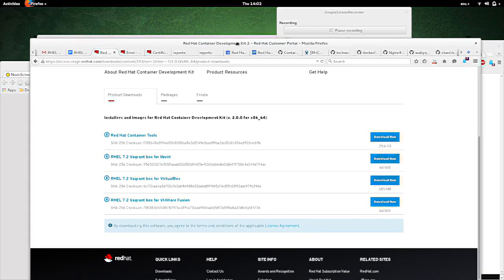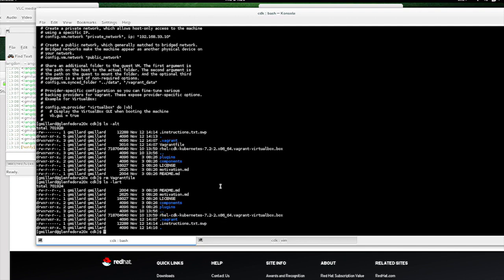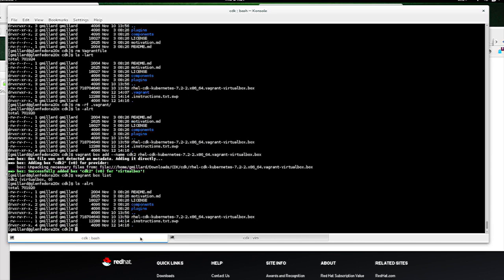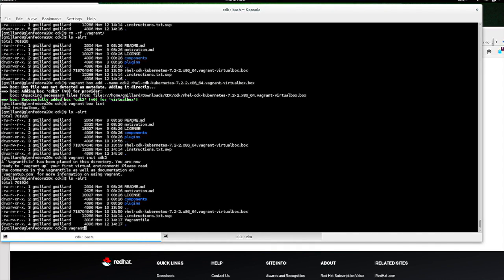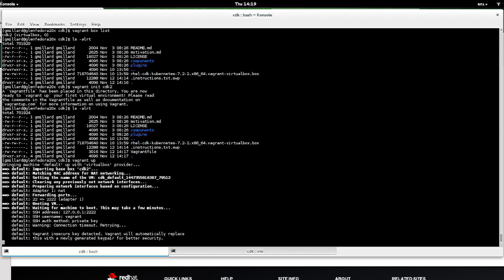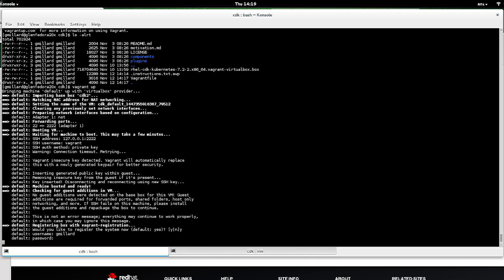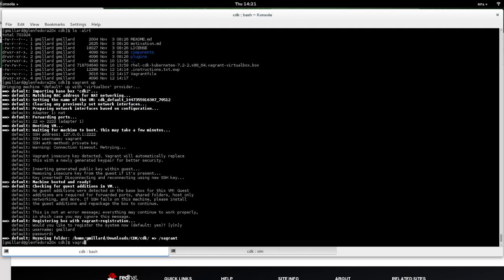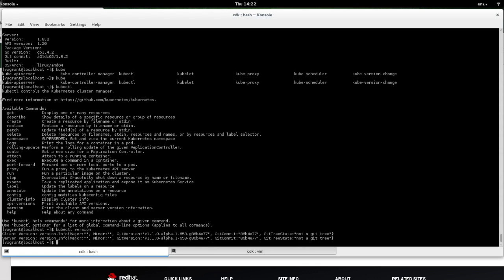CDK2 installation walk through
See how straight-forward it is to install the Red Hat Container Development Kit 2 (CDK).  Once registered in developers.redhat.com (it's free), go here for the download